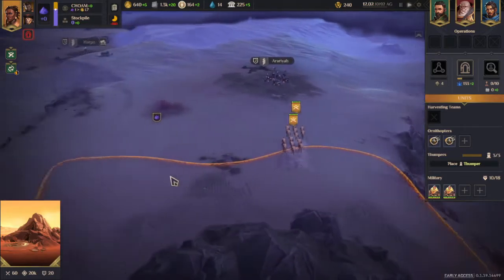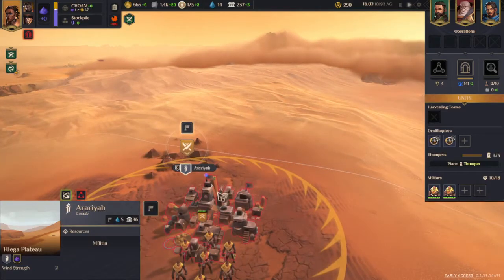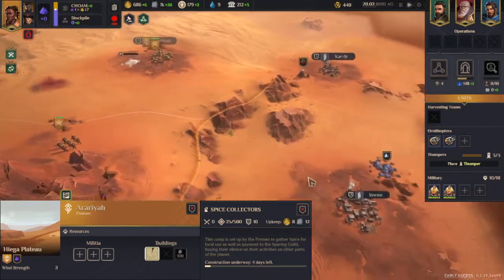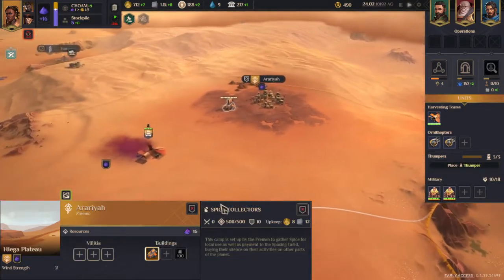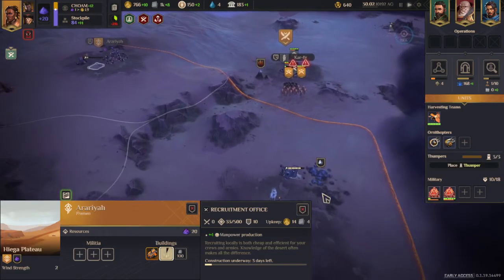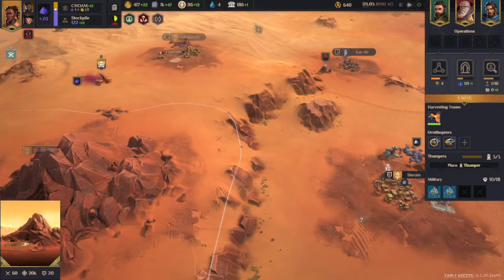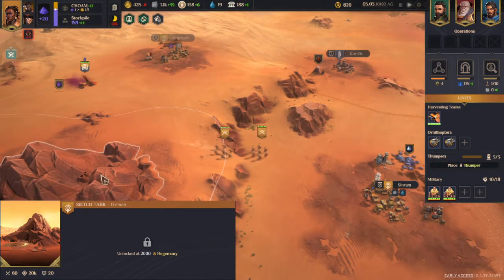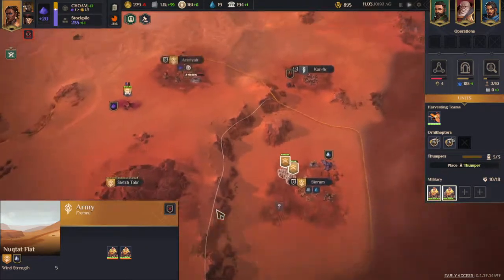First Look Dune: Spice Wars The ABSOLUTE Beginners guide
A 4X real-time strategy game from the developers of the critically acclaimed Northgard. Set in Frank Herbert’s groundbreaking Dune universe, you must lead your faction and battle for control and dominance over the harsh desert planet of Arrakis.

Spice is the most valuable resource in the universe. The spice extends life, expands consciousness, and makes interstellar travel possible. Found only on Arrakis, it is sought by the most influential forces in the universe. Play as one of several factions, including House Atreides, House Harkonnen, the Smugglers, and the native Fremen, and compete for power over Dune and the spice.

Scan the landscape for wormsign or risk losing your troops and spice harvesters to titanic sandworms who will burst through the dunes to swallow and devour them whole. Crush your opponents in combat, best them through political intrigue, and undermine them with your network of illusive spies.